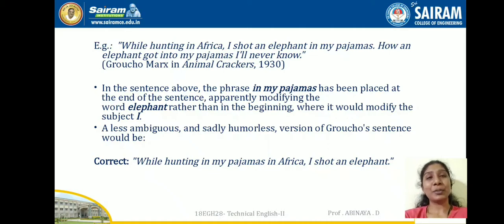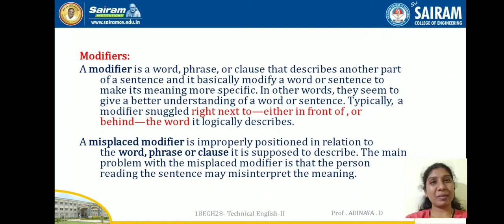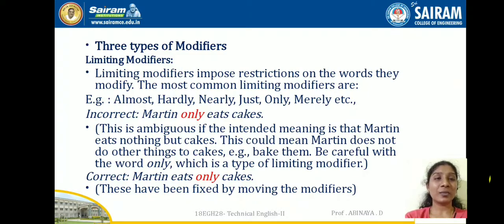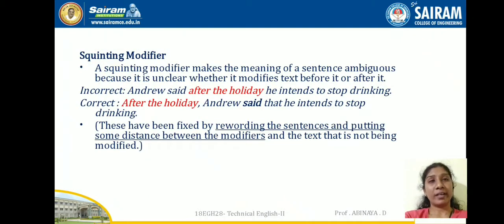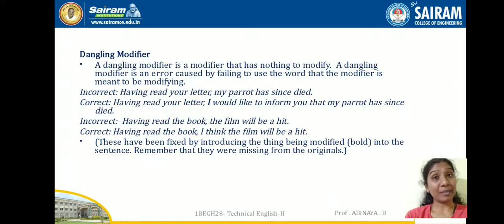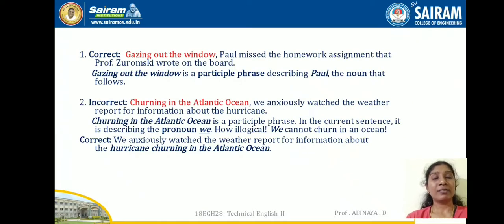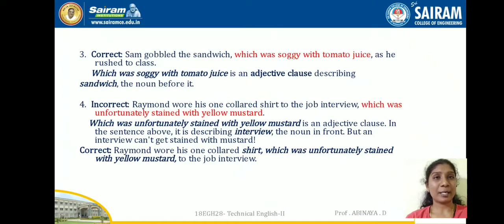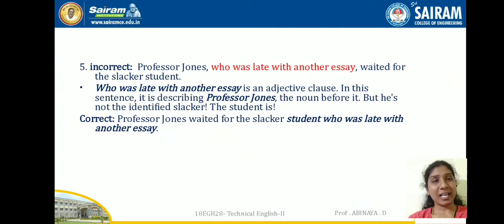Lecture video_ 18EGH28 _ Technical English-2 _ Module-1 _ Misplaced Modifiers